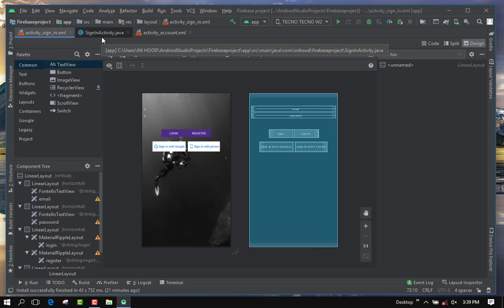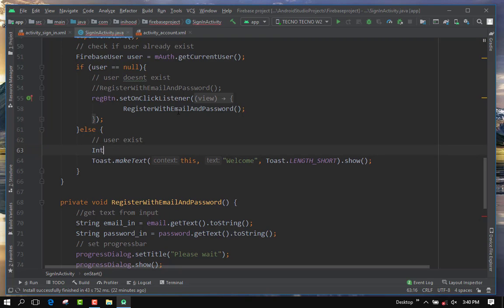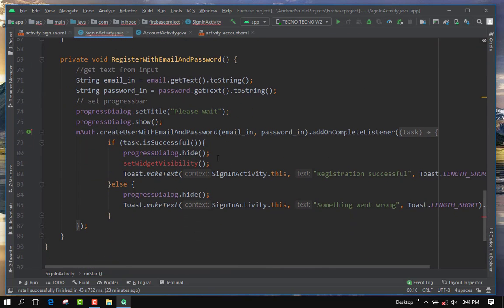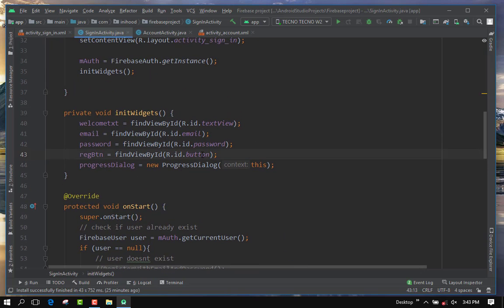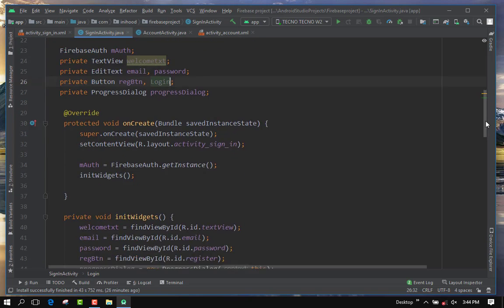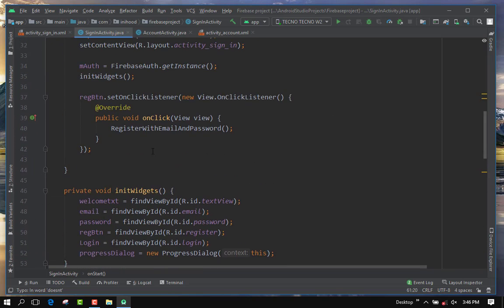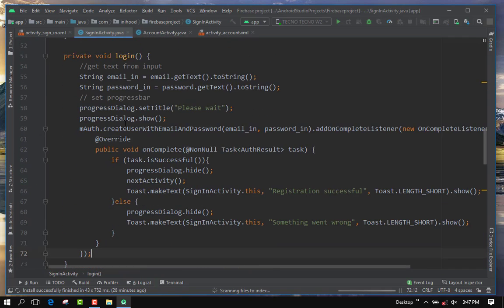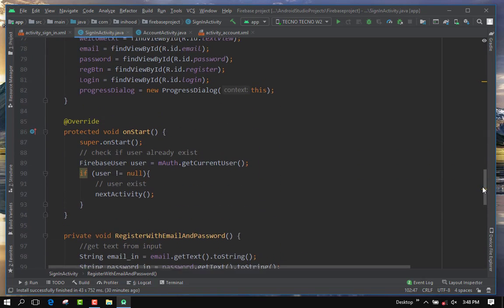How to sign in and sign out a user in Firebase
Learn how to use firebase to sign in and sign out a user in android